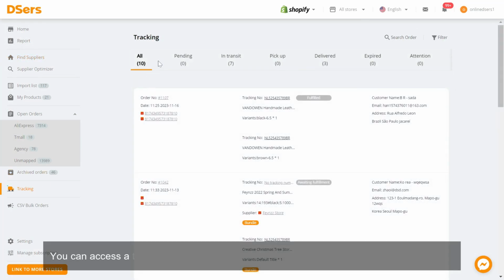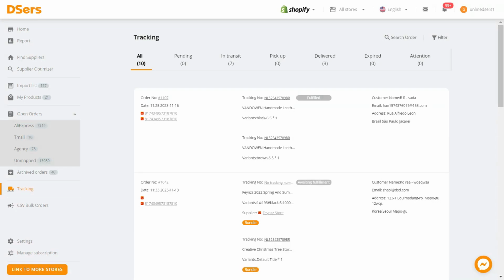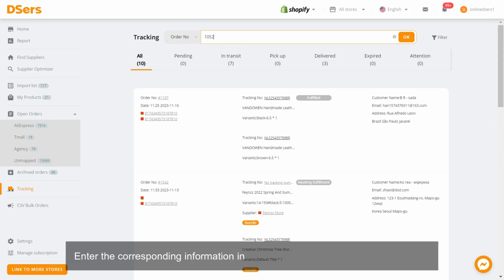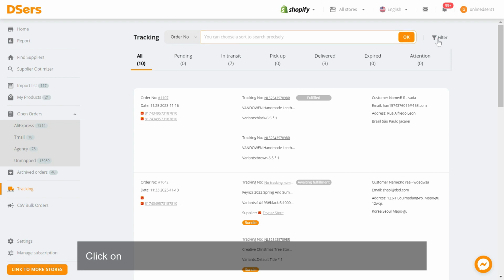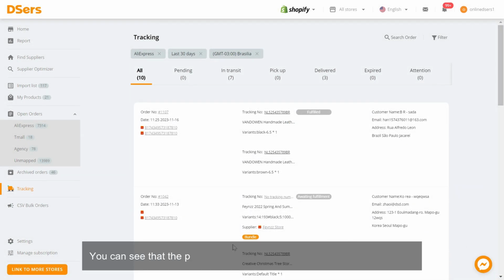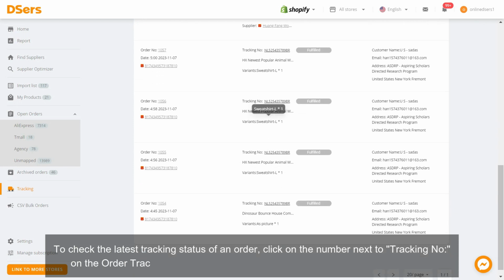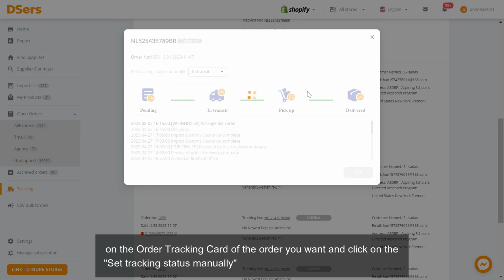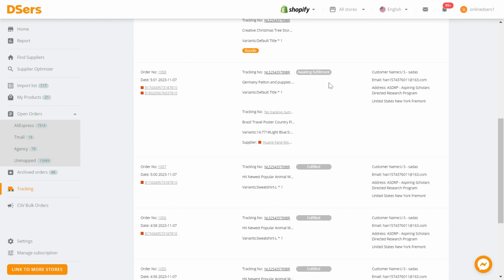Explore DSers - Track your orders - DSers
You will learn how to track your orders that finished the payments on AliExpress and change the tracking status if necessary.